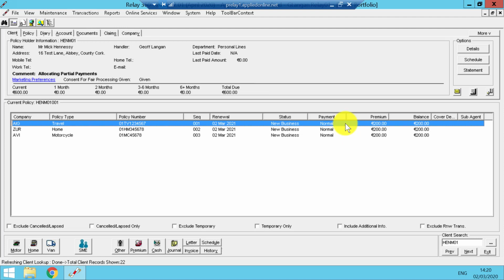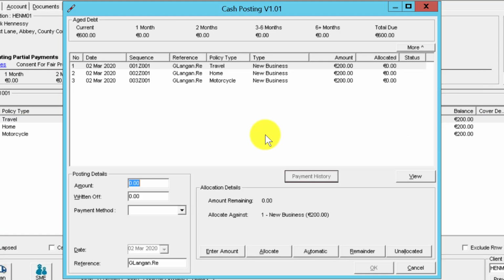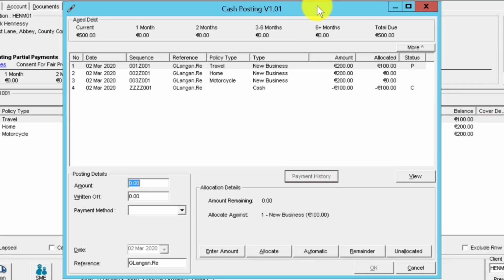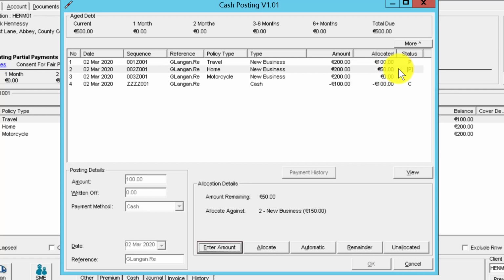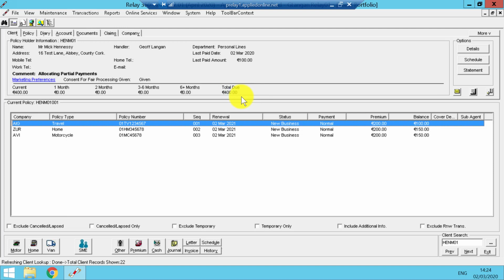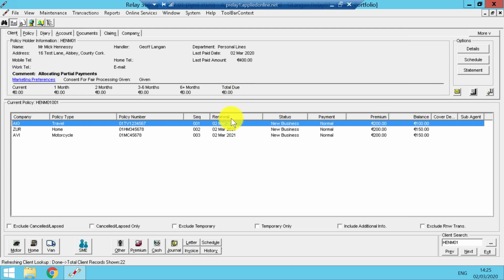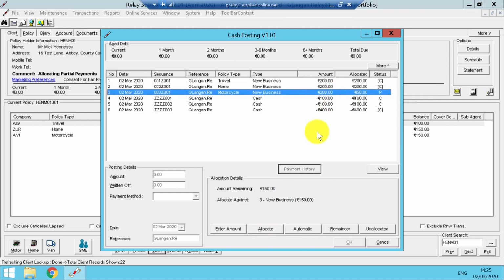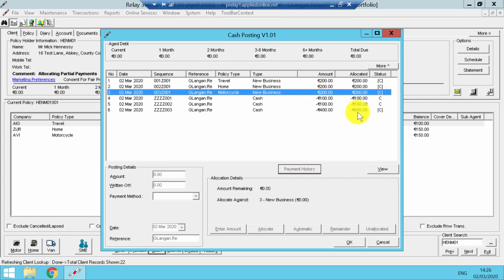Allocating Partial Payments